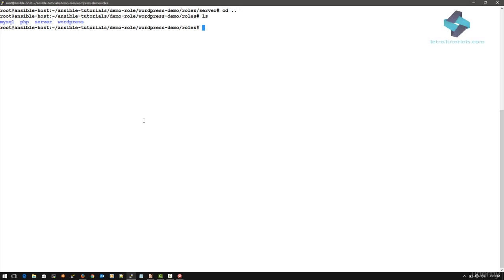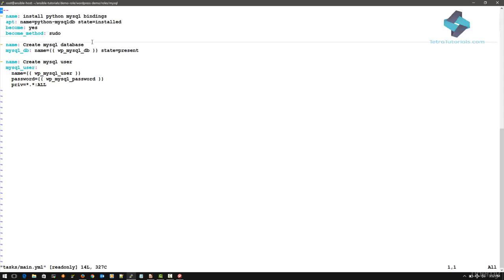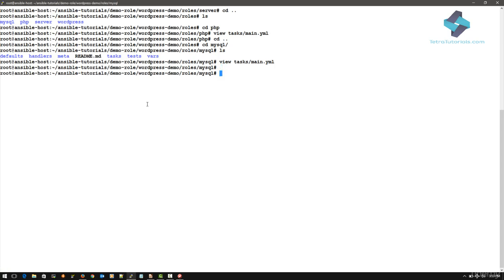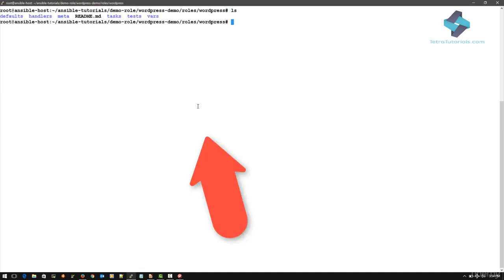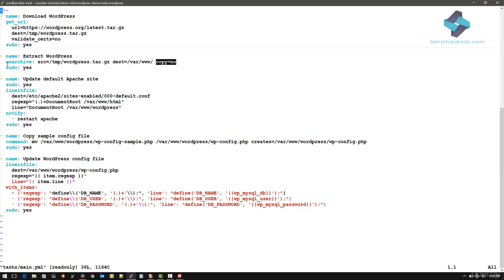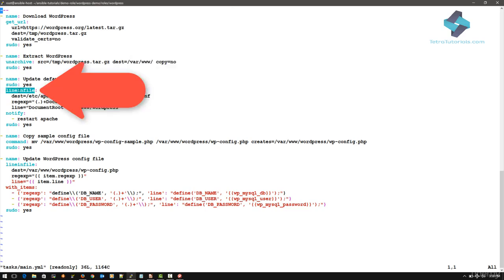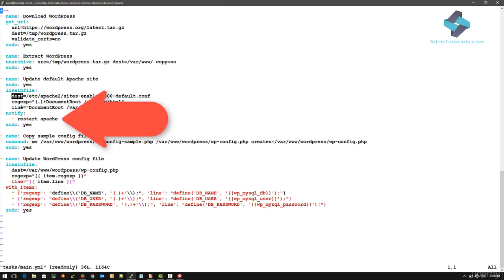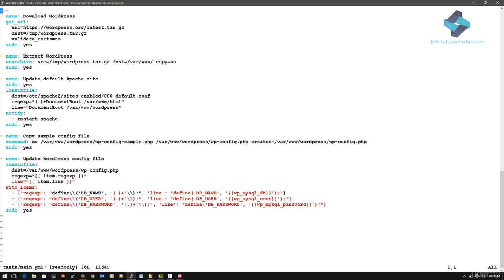046 Ansible role for Wordpress